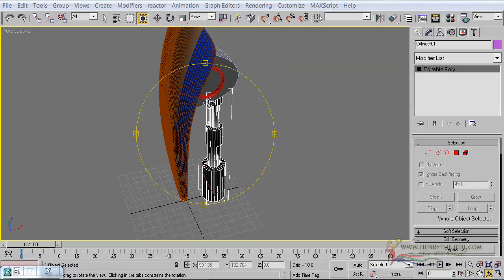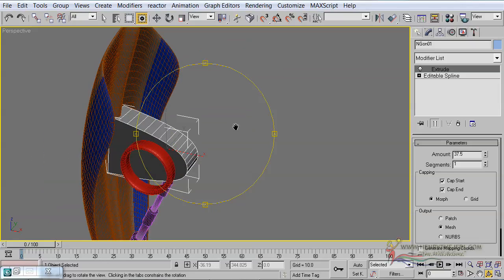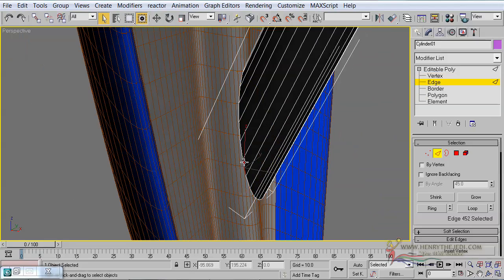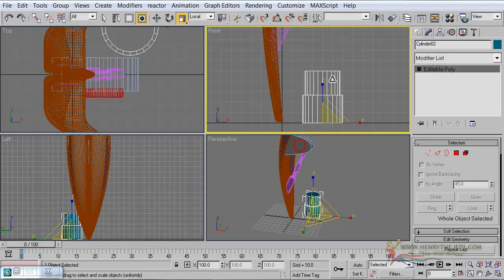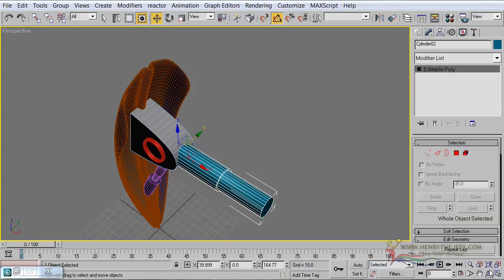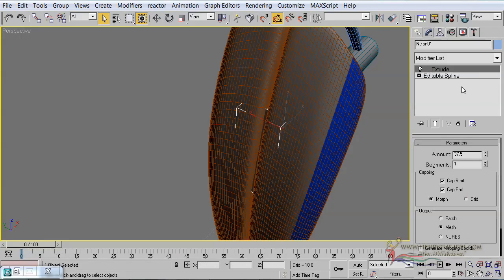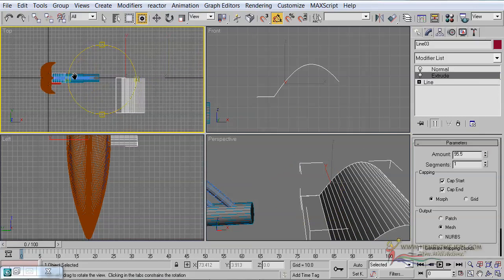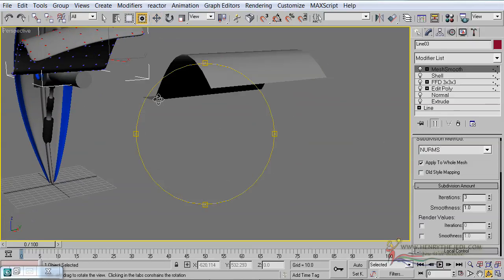Tutorial 37 - Mokonzi the Robot Design in 3D Max - Part 3 by Henrythejedi.com HD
Video Tutorial on how to Design and animate the beautiful futuristic robot called Mokonzi in 3D Studio Max

* Design the beautiful futuristic robot called Mokonzi in 3D Studio Max
* Learn some creative spline modelling and polygon modelling techniques

"We Do Believe"